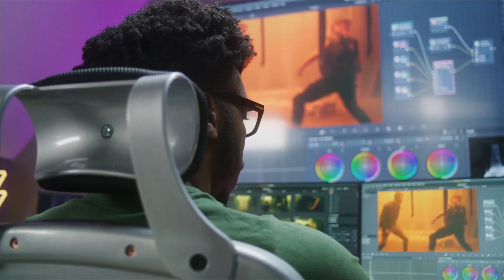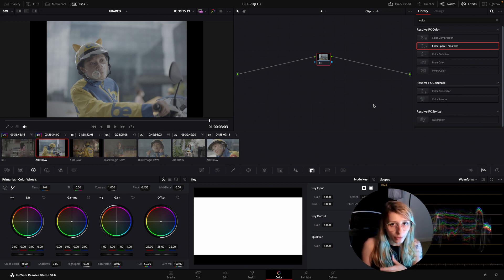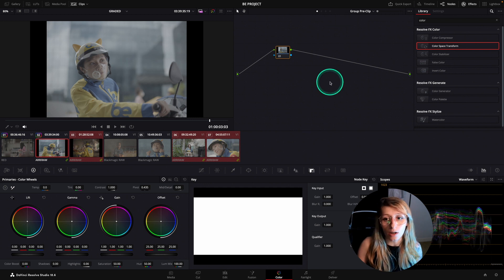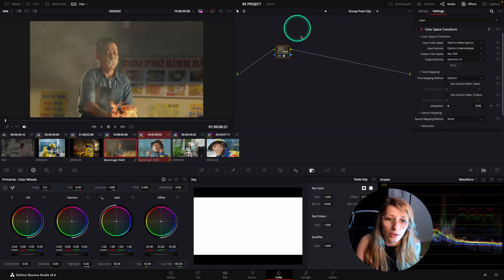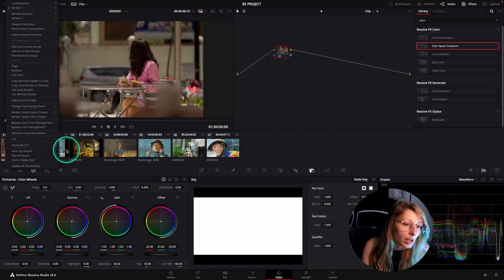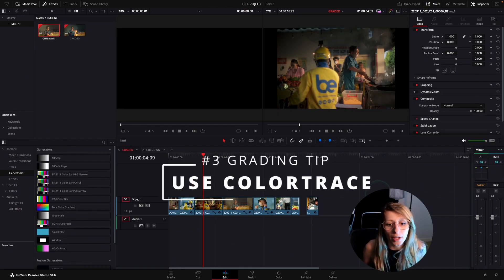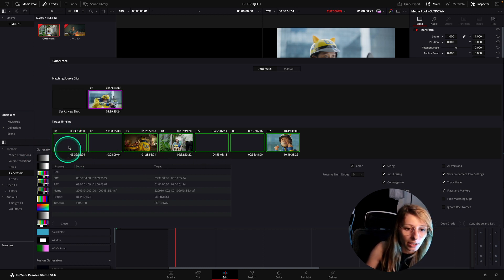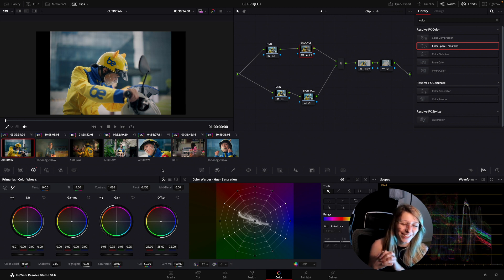You've been grading WRONG this whole time !!! - Davinci Resolve Tutorial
Bonjour everyone !!

You've been grading wrong this whole time ... Grading is not about one image that should look amazing, it is about finishin your whole timeline within the time limit the production house is giving you.
Here are 3 tips for you to grade faster and better, I hope it will give you more opportunities to use them in your workflow !

Let's catchup !

Time code:
0:00 Intro
1:19 #1 tip : Groups your clips
7:08 #2 tip : Davinci YRGB Color Managed
11:13 #3 tip : Colortrace
15:27 Recap